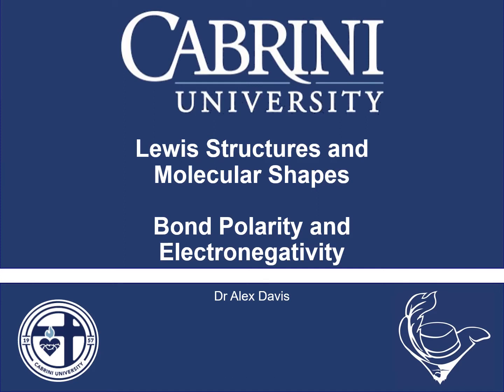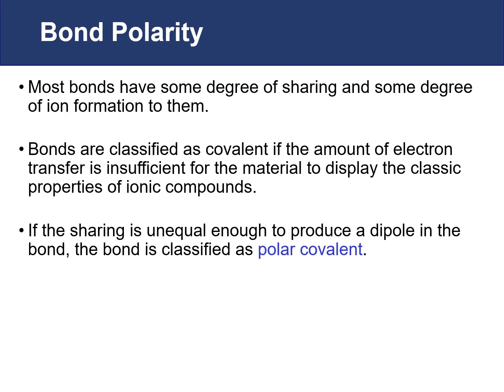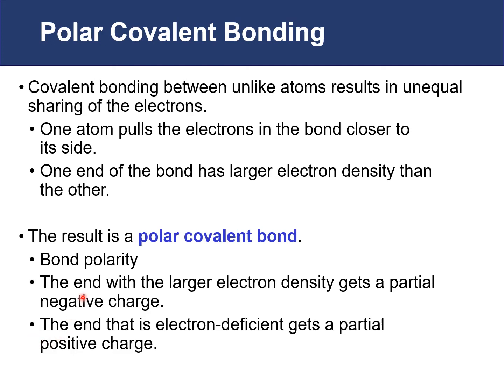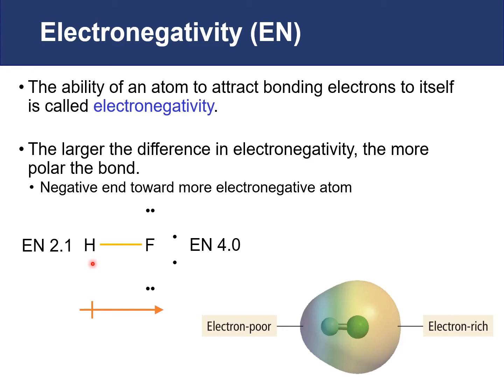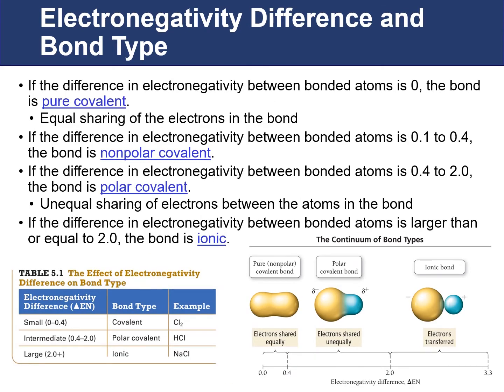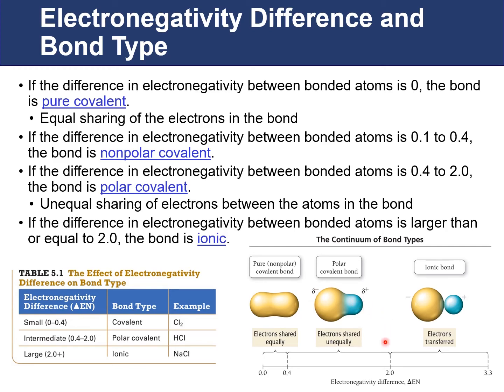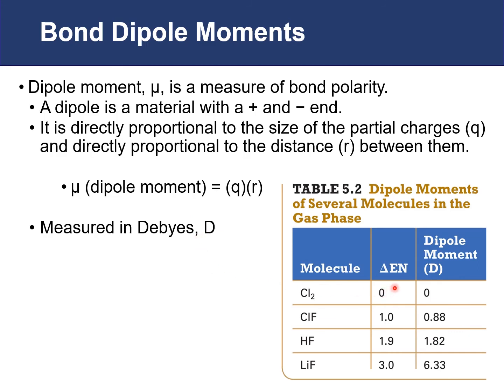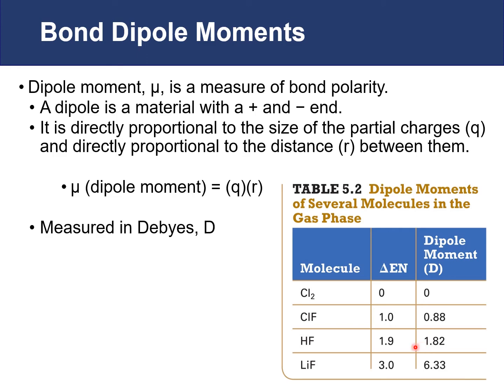Lewis and VSEPR 02: Bond Polarity and Electronegativity